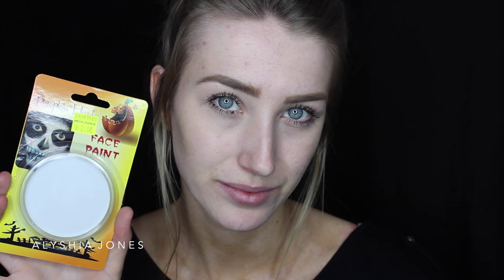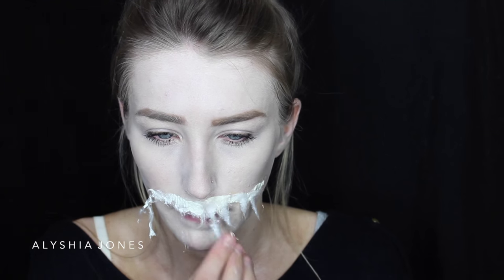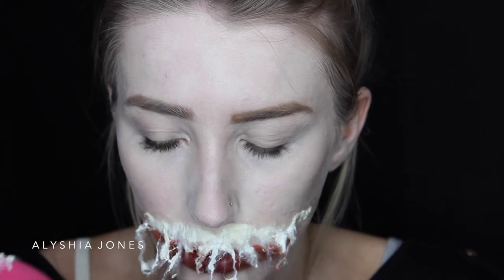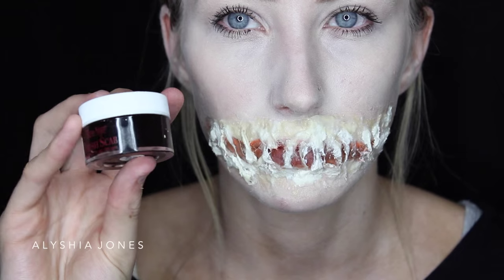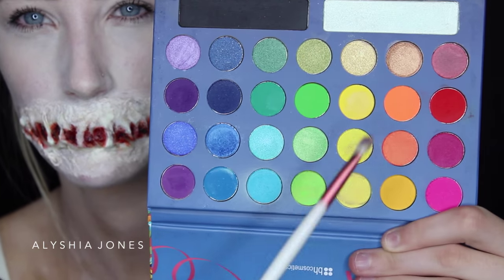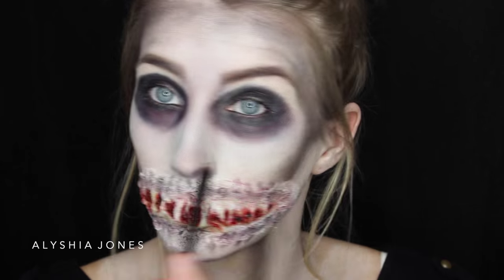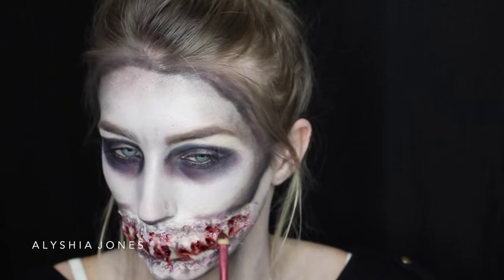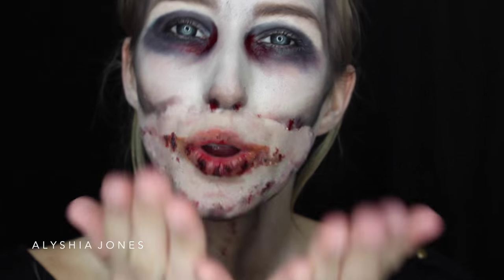Creepy Dead Zombie SFX Halloween Tutorial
Hey guys!
Yay me second halloween makeup tutorial this week! I decided to film this creepy dead zombie sfx makeup tutorial for you all. Its quite easy to recreate and all I use was white face paint, latex, eyeshadow and scab blood! I love filming halloween makeup tutorials, wish I could film them all year round!; I can if I want too hehe.

PRODUCTS USED:
Pumpkin head face paint white (from the $2 shop)
Revlon flat foundation brush
Avon pearly pressed powder white
Makeuplus liquid latex 60ml (from trademe.co.nz)
Beauty Blender sponge
Cotton pads
Pumpkin head face paint red (from the $2 shop)
Trademe 18piece set brush
Pumpkin head face paint black (from the $2 shop)
Bh cosmetics take me to brazil eyeshadow palette
Tradene 18piece set contour brush
Sigma eye shading e55 brush
Coral colours eye pencil black
Horror blood; fake blood (from the $2 shop)
Fantasy eyes black contacts (from trademe.co.nz)

♡ Video Info ♡
Camera I use: CanonEOS 600D
Editing: imovie 2014
Lighting: Photogear 65W ring light